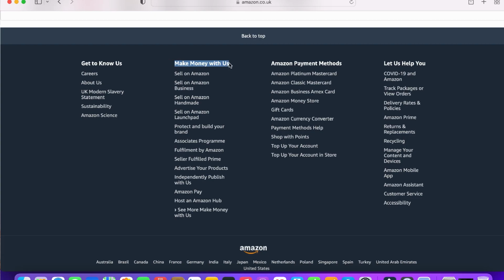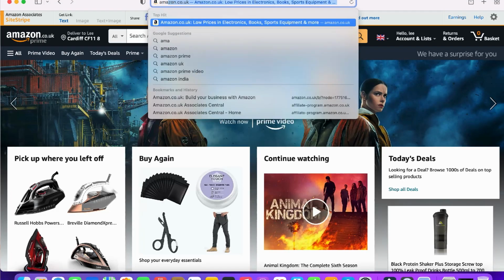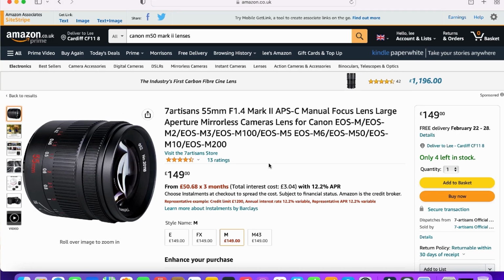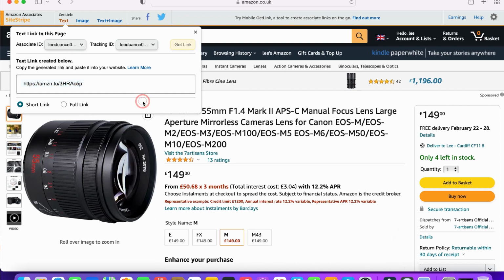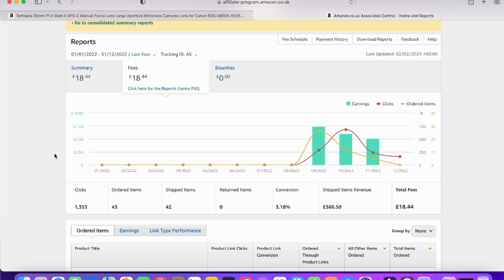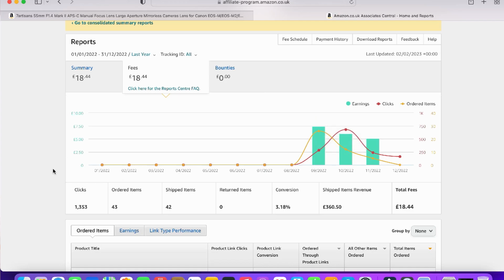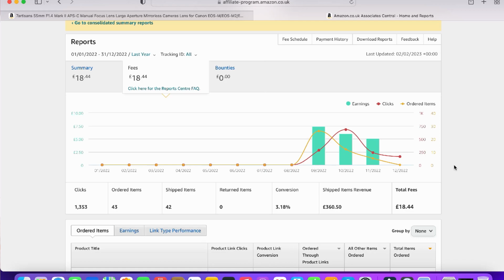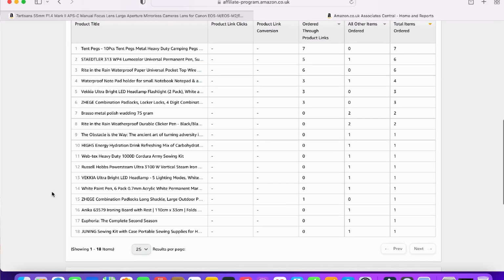How To Make Money Online Fast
In this video, I am going to show you how to make money online fast eith affiliate marketing with 0 money and 0 experience! I started affiliate marketing without knowing ANYTHING about it only a few months ago, but I eventually cracked the code on the best ways to start affiliate marketing at any experience level with low risks, low costs, and potentially high return in income as well as valuable knowledge, so I can help many others get started on the journey to financial freedom. Feel free to drop your questions down below and I hope you enjoy this video ;)

RICH DAD POOR DAD BOOK

make money online, how to make money online, how to make money online fast, Learn to invest, how to invest as a beginner, investing, investor, investing as beginner, learning to invest, making money, grow wealth, how to improve wealth, how to make money online, become financially free, become a millionaire, becoming a millionaire, how to become a millionaire, million, affiliate marketing, make money with affiliate marketing, amazon affiliate marketing,